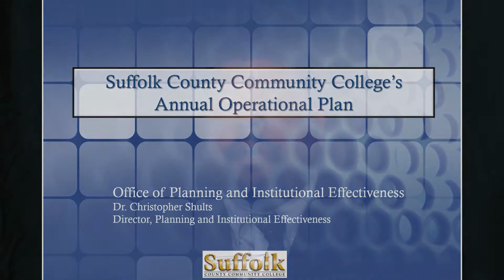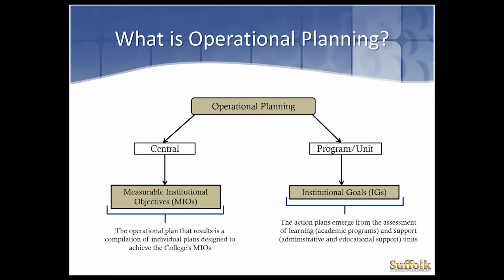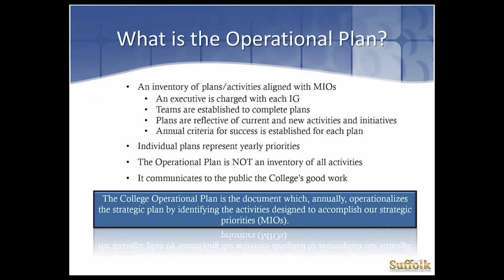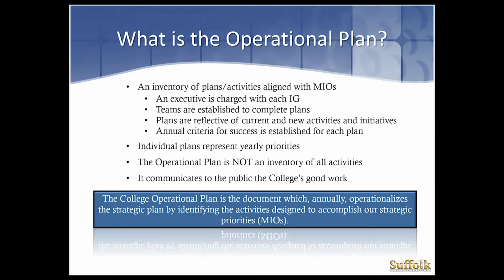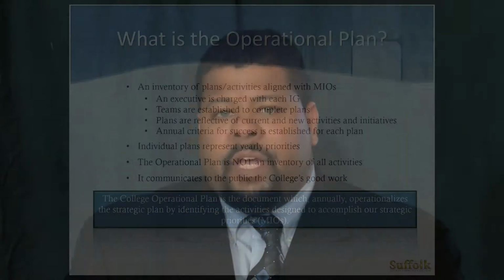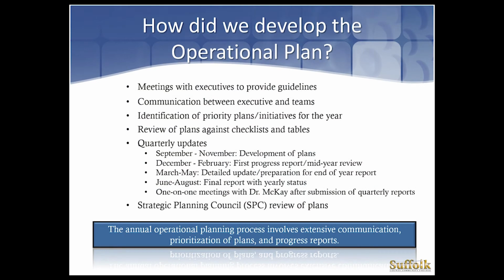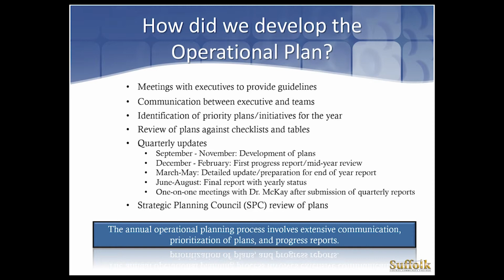Annual Operational Plan